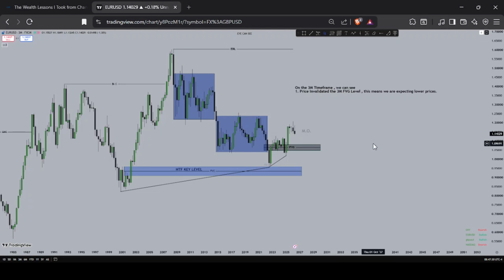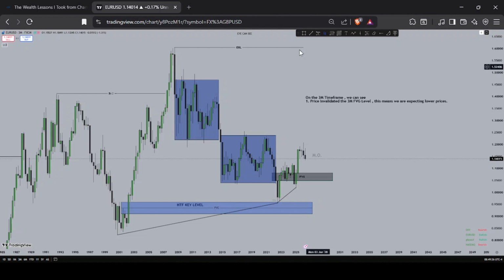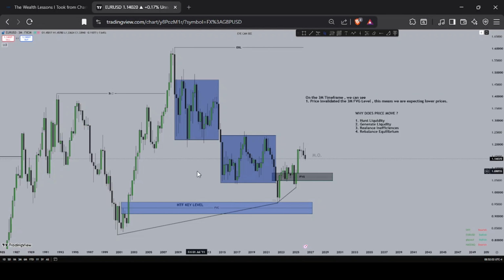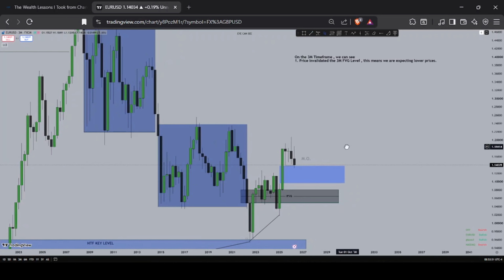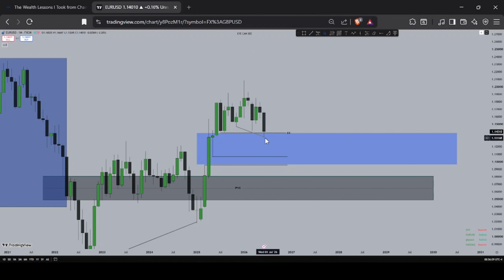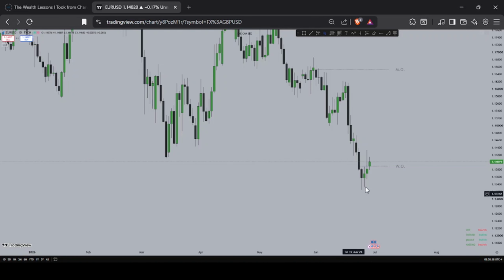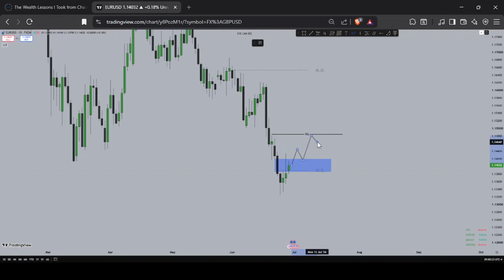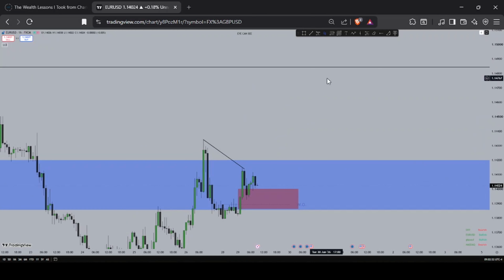Why You Are Trading EURUSD Wrong: The HTF Institutional POI You're Completely Ignoring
In this institutional-grade market breakdown, we execute a comprehensive top-down analysis on EURUSD (EU), starting from the macro 3-Month perspective all the way down to lower-timeframe execution models.

Most retail traders fail because they look for setups in a vacuum, completely blind to where higher-timeframe capital is actually distributed. Today, we map out the market using true algorithmic logic, focusing on Premium vs. Discount pricing and pinning down the exact HTF Smart Money PD Arrays and Points of Interest (POIs) that will govern price delivery over the coming weeks.

Inside this execution playbook, you will learn:

The 3-Month Macro Blueprint: How the highest timeframes dictate the order flow and why it sets the baseline for the entire trend.

PD Array Mapping: Identifying institutional liquidity pools, mitigation blocks, and fair value gaps (FVGs) in both premium and discount zones.

POI Refinement: How to safely scale down into lower timeframes once the macro algorithm hits a major structural target.

Stop guessing where the next candlestick is going. Learn to align your bias with the footprint of central bank algorithms.

What is your current bias on EURUSD? Are you looking for buys or sells at these HTF levels?